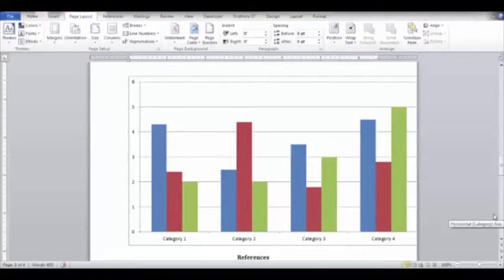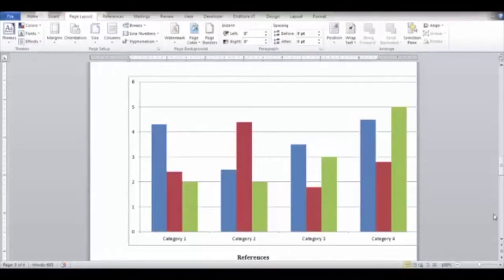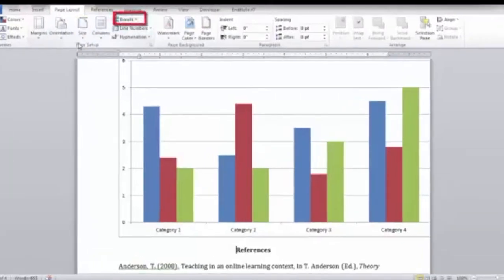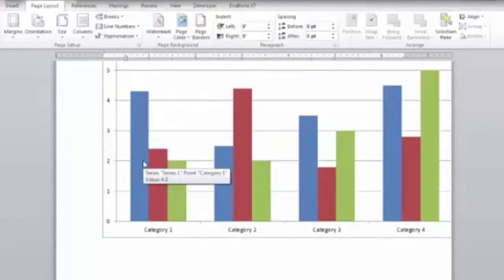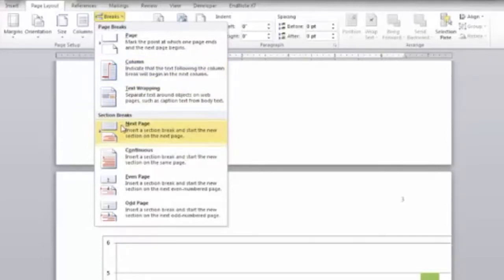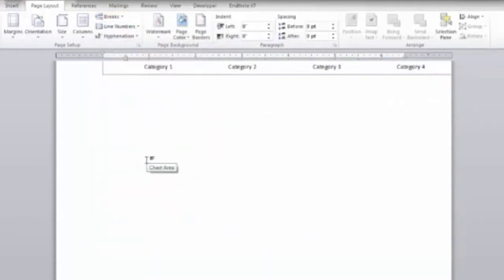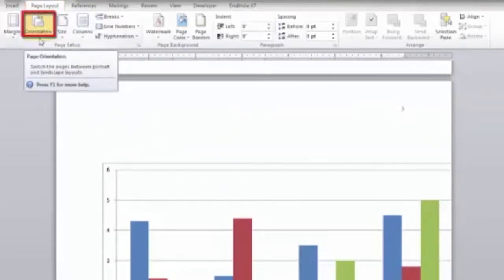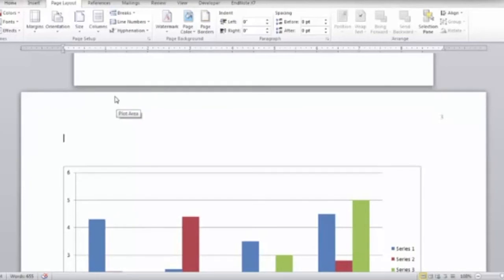Word Quick Tip: Page Breaks in Landscape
Learn to create page breaks in landscape orientation in your MS Word document. This tutorial uses MS Word 2010. Visit your Academic Skills Center homepage for more skill-building tips

*Originally presented by Brooke Hill on September 18, 2015.